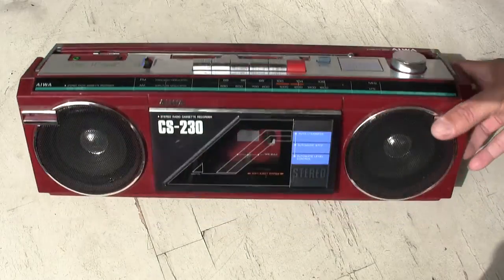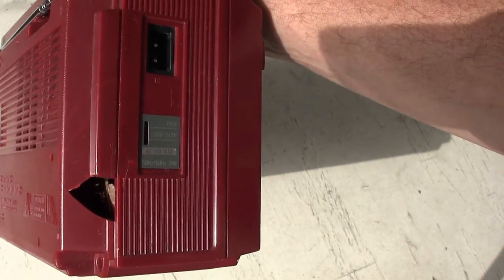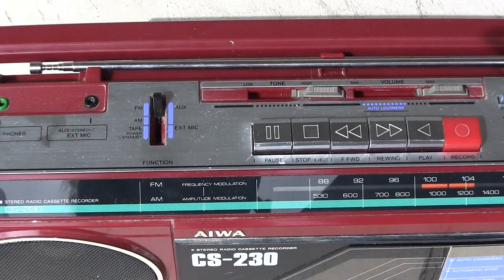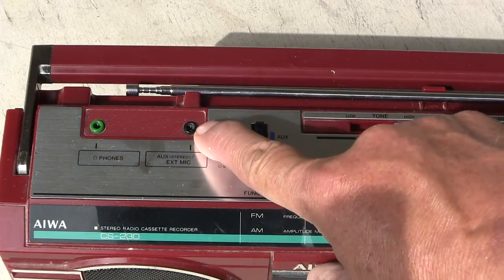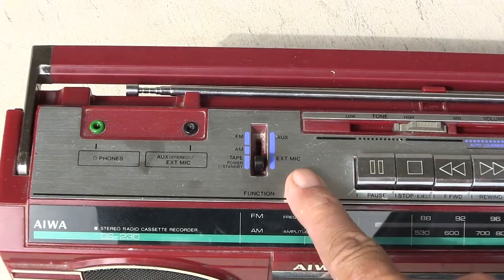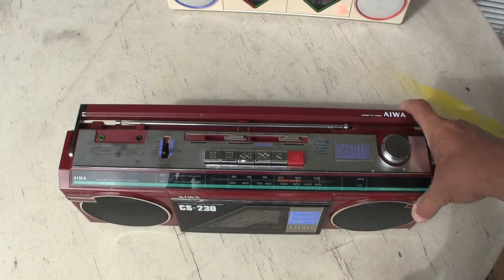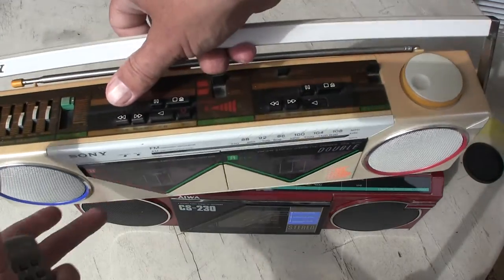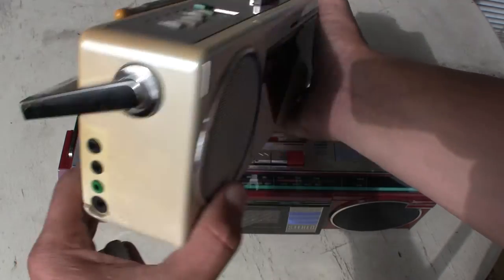Aiwa CS-230 Boombox input Described MP3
I fixed this so, it does work.  I'll show in a final video how well this works